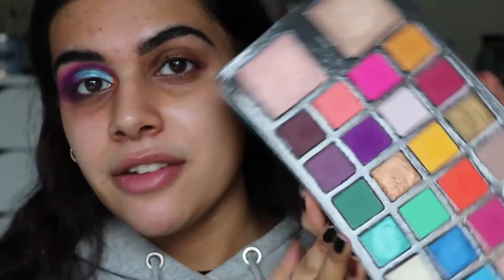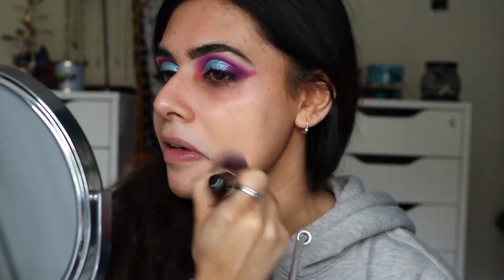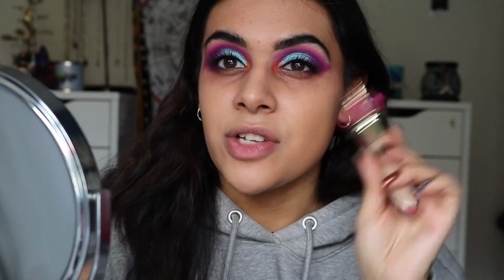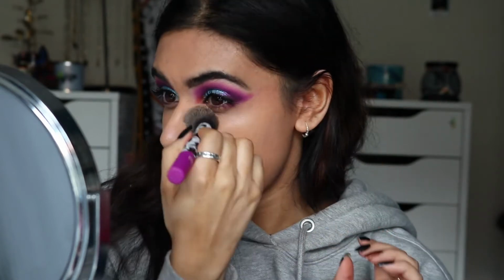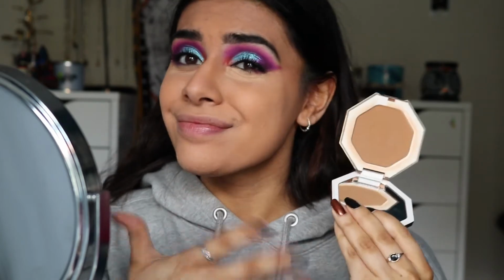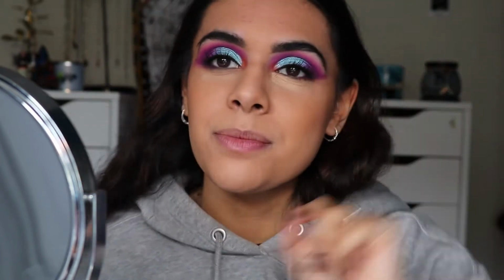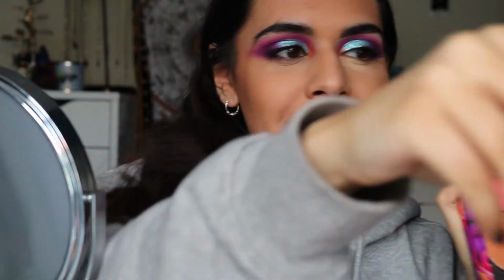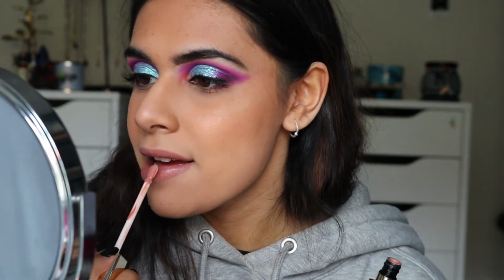ZODIAC SERIES | Sagittarius♐️| let's get colourful! | MAUMINA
give the video a thumbs up if you liked it and yh bye :)

me:
hiiii I’m Maumina (mo for short idk why) I’m a Cancer sun, Gemini moon and Sagittarius rising...let me know what you are because I wanna know 🙃

maumina20 (makeup vibes)